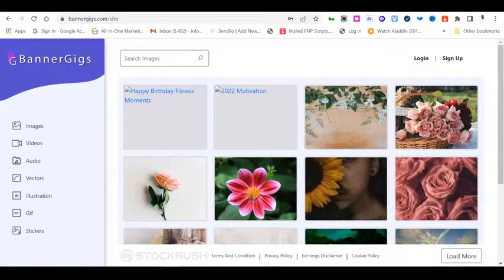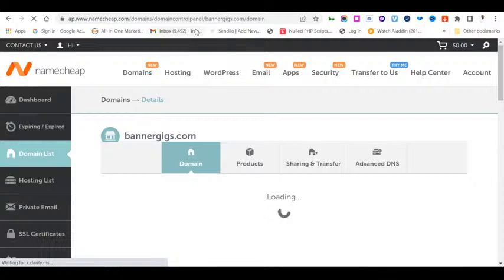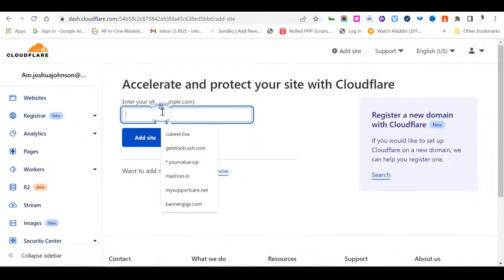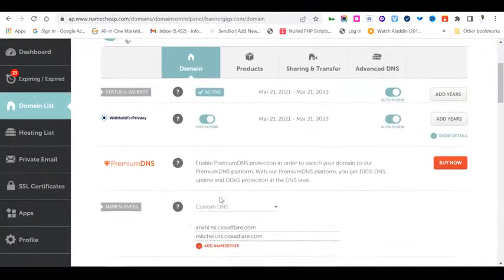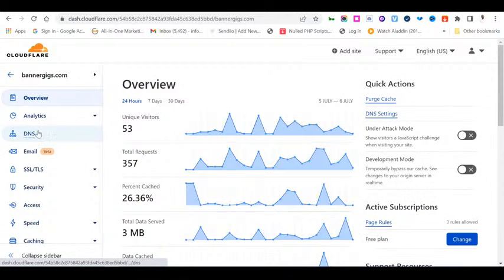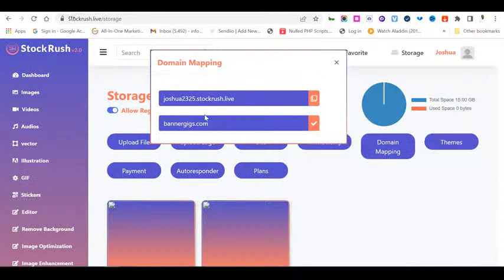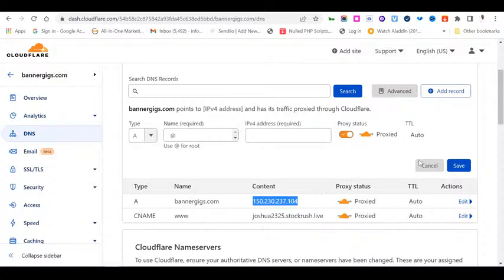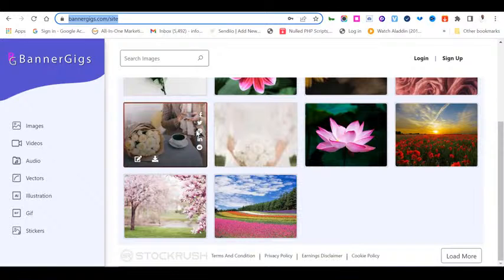Custom Domain Mapping With SSL Using CloudFlare For StockRush App Members​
​Just got a fresh and updated training

to the Custom Domain Integration

and SSL  mapping...

... its Custom Domain Mapping With SSL Using CloudFlare For StockRush App Users